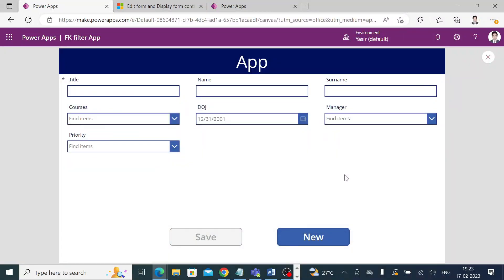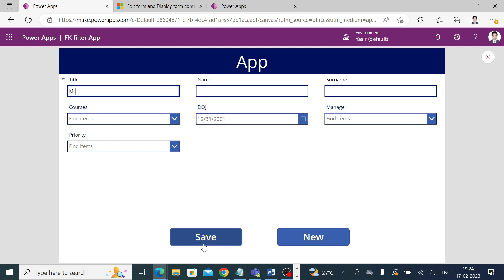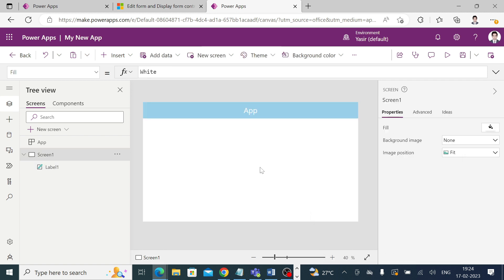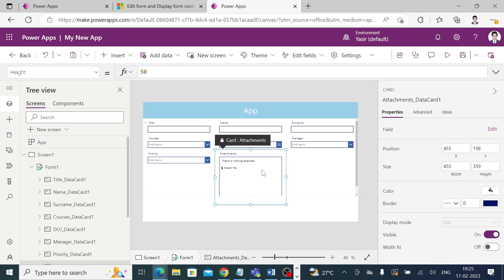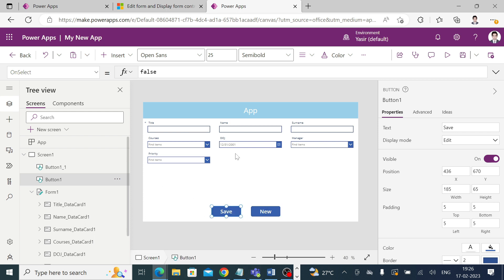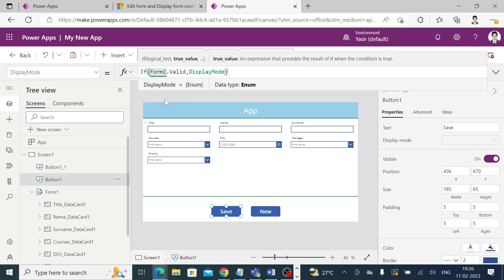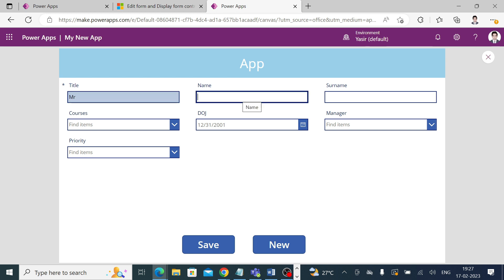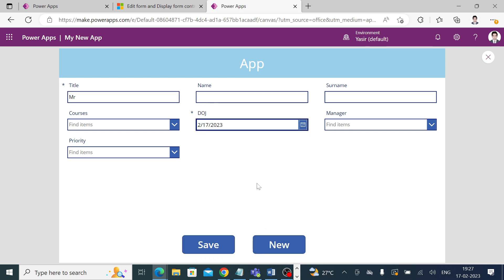How to enable / disable Button Control in PowerApps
How to enable / disable Button Control in PowerApps while filling the data in edit form.